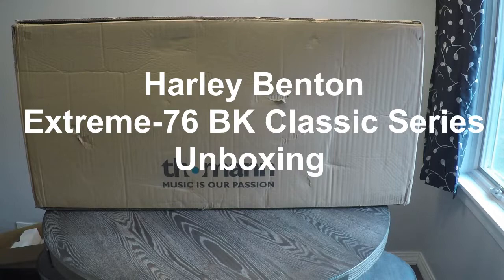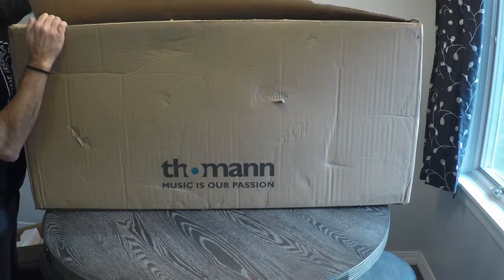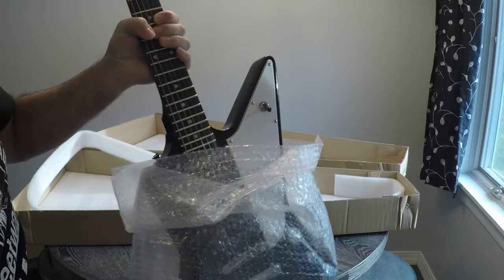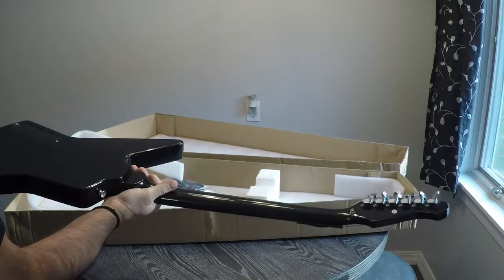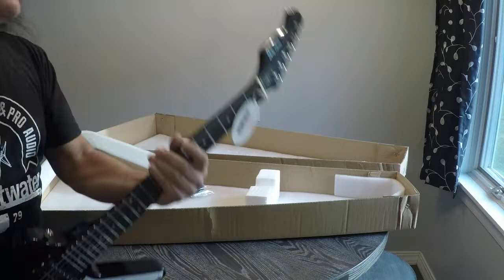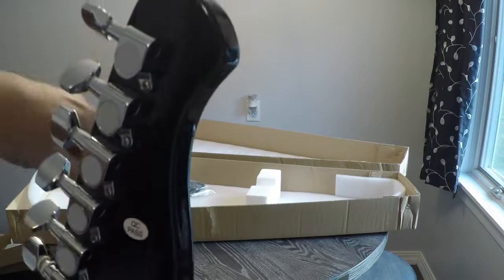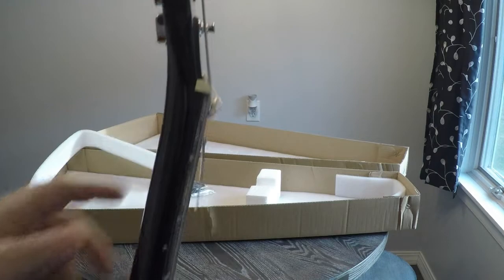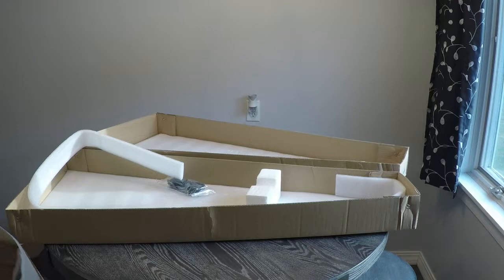Harley Benton Extreme 76 BK Classic Series unboxing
Unboxing of the Harley Benton 76 BK Classic series guitar.